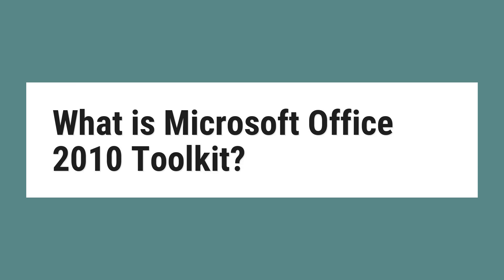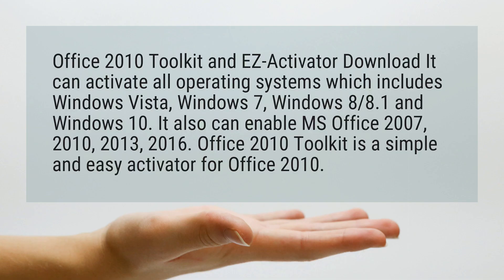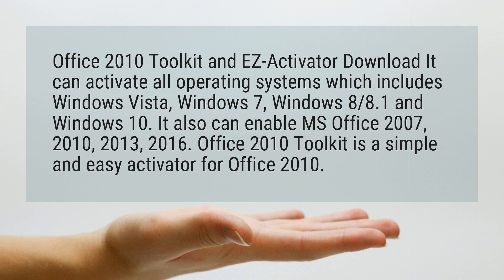What is Microsoft Office 2010 Toolkit?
Office 2010 Toolkit and EZ-Activator Download It can activate all operating systems which includes Windows Vista, Windows 7, Windows 8/8.1 and Windows 10. It also can enable MS Office 2007, 2010, 2013, 2016. Office 2010 Toolkit is a simple and easy activator for Office 2010.